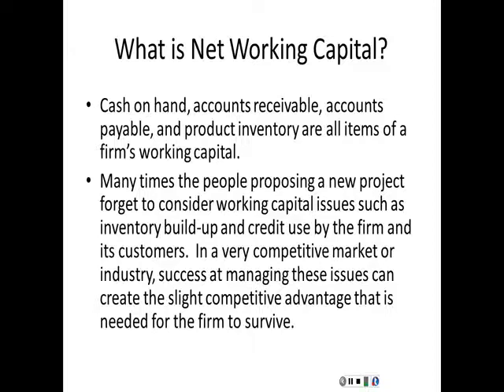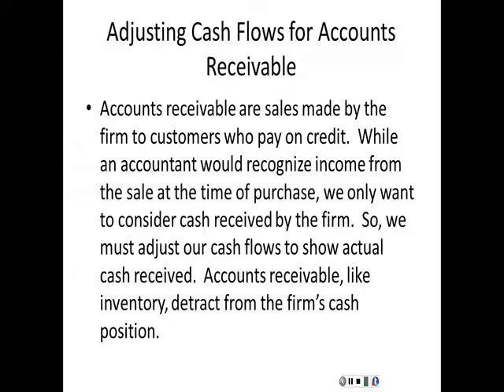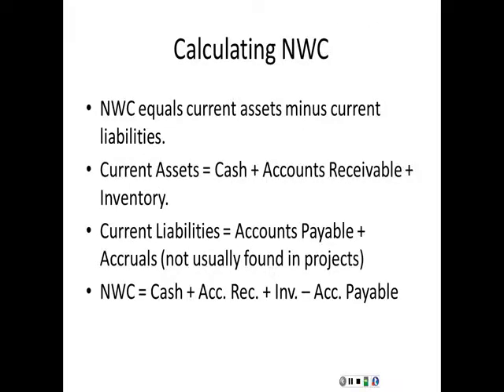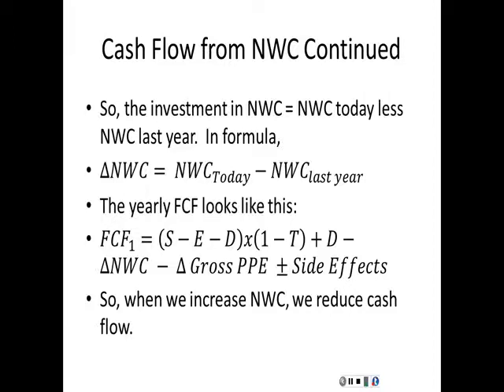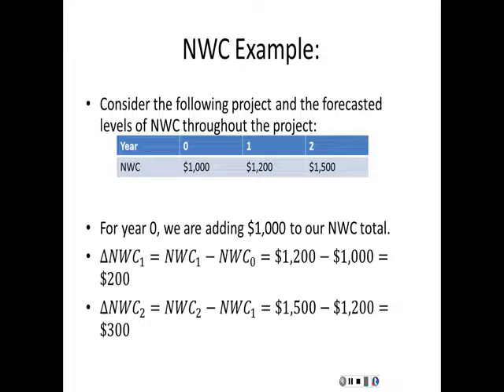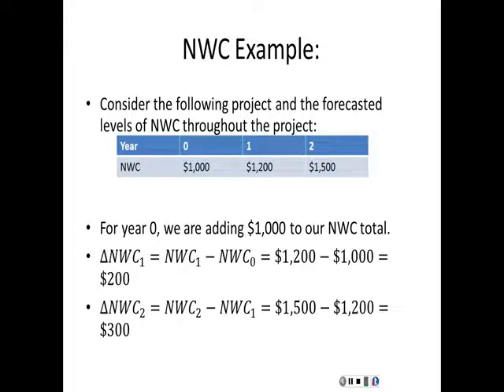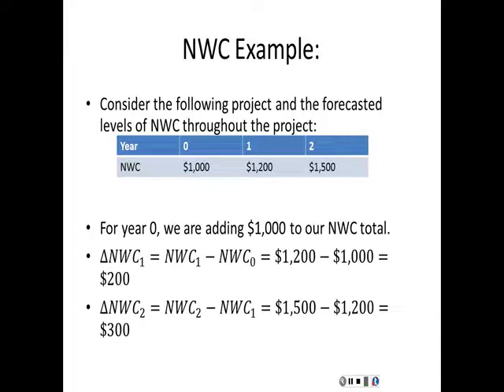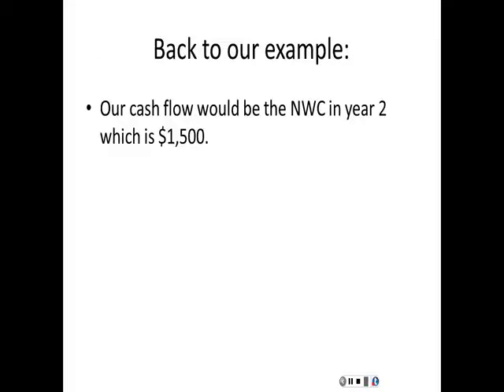Net Working Capital--- Capital Budgeting Module